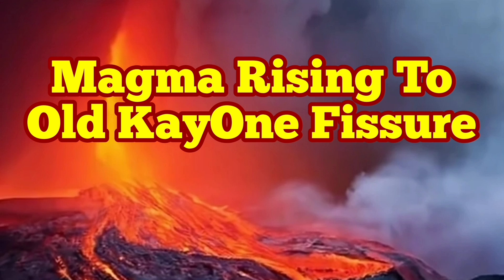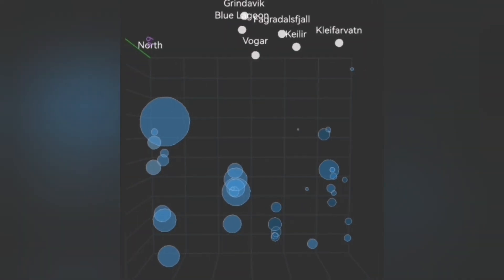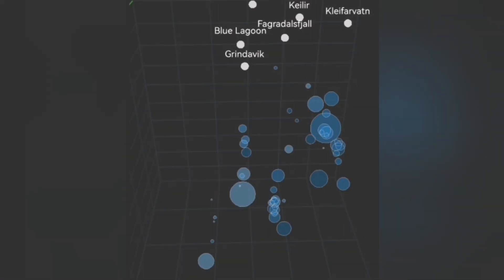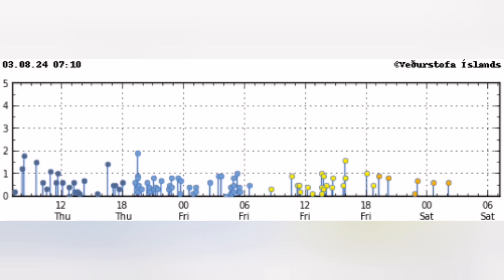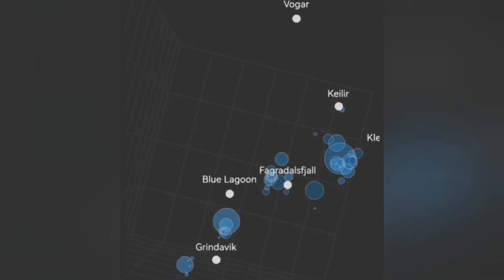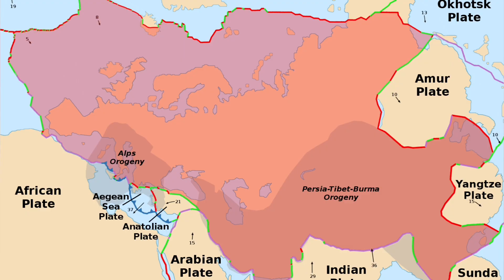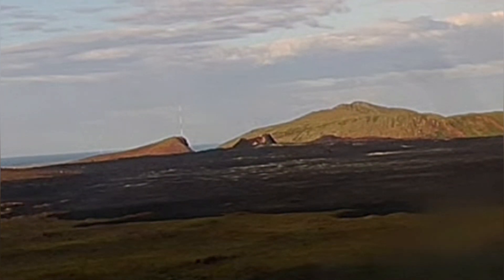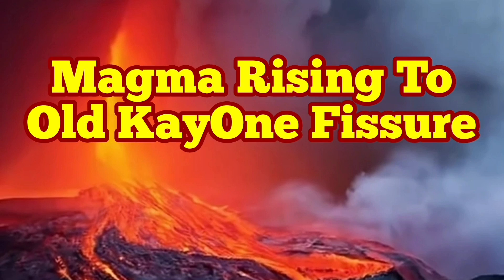Magma Rising Towards Old KayOne Crater Fissure, Iceland Volcano Eruption Update, Eurasian Plate Pull